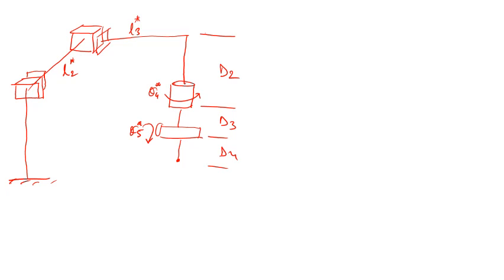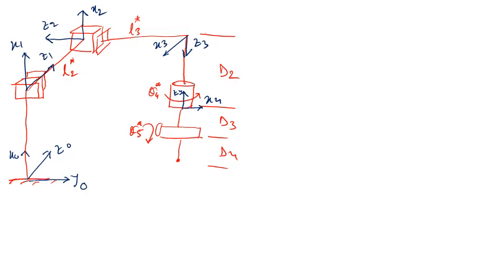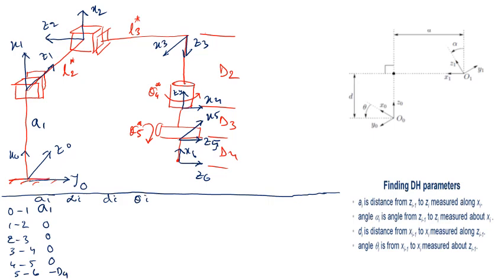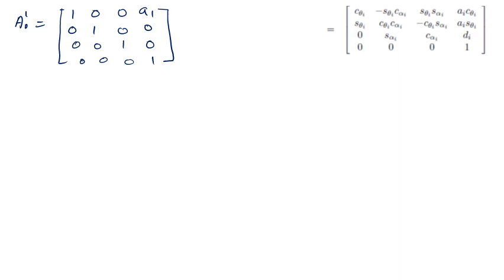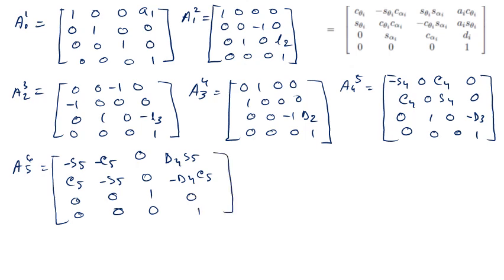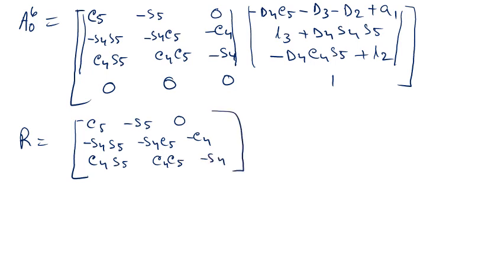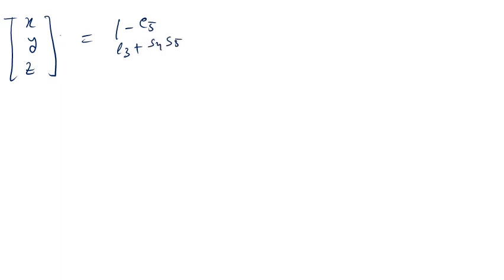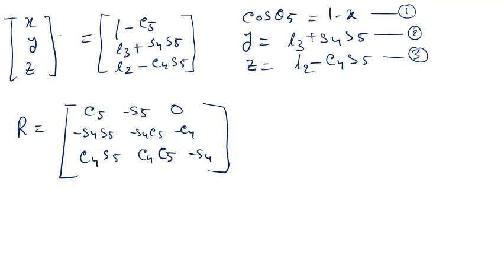PPRR Robot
This video explains the solution of a 4 DoF PPRR robot.